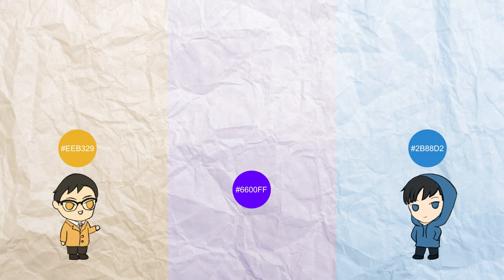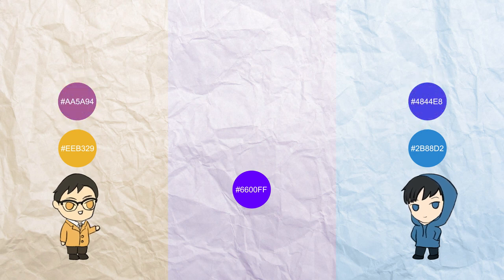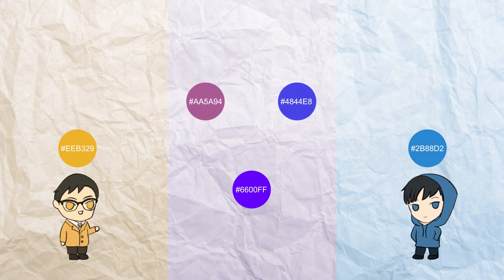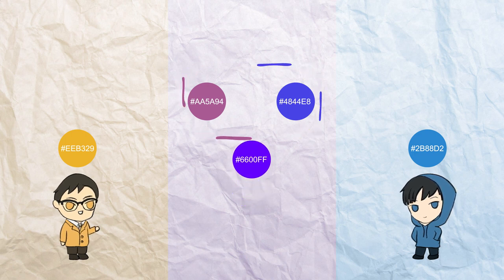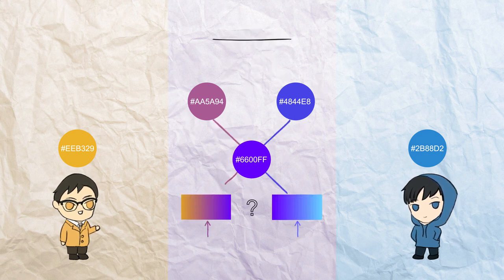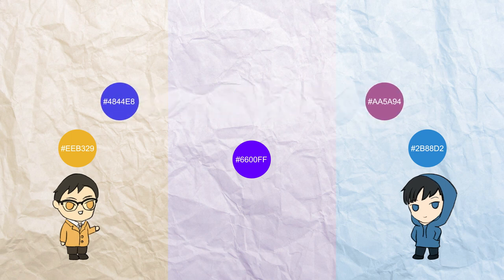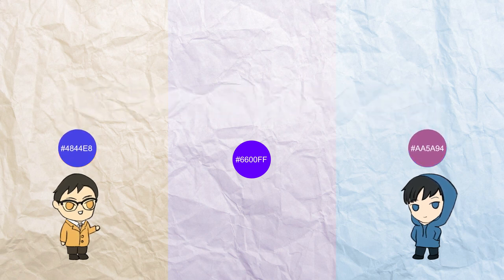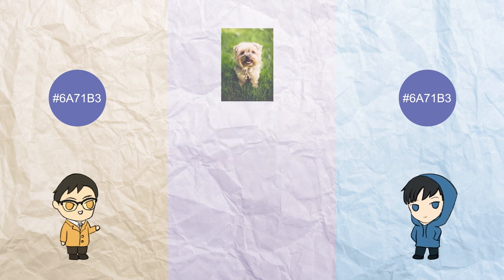Diffie-Hellman Key Exchange in 90 Seconds Animation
A short animation about Diffie-Hellman Key Exchange produced for an algorithms class. :)